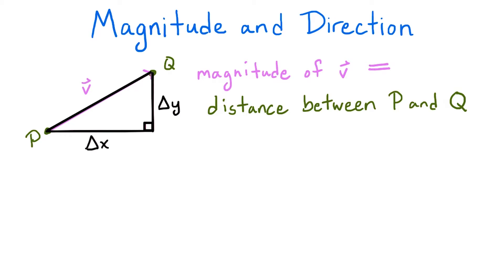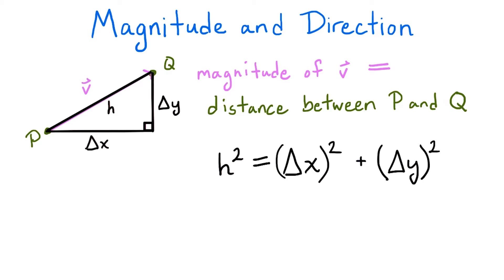大小和方向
This video is part of the Udacity course "Linear Algebra Refresher Course".